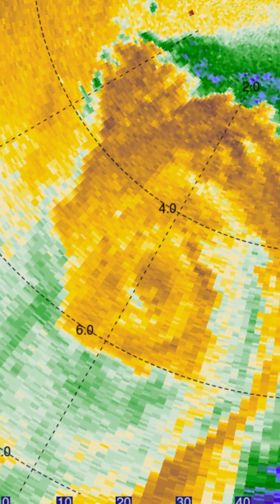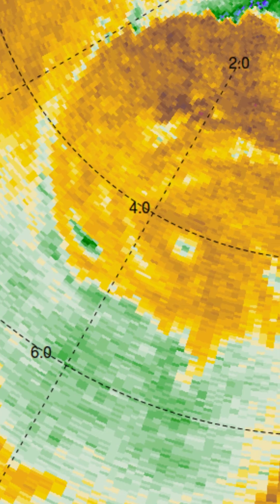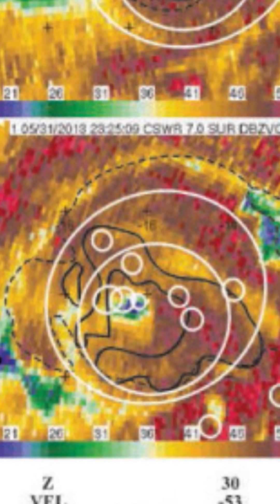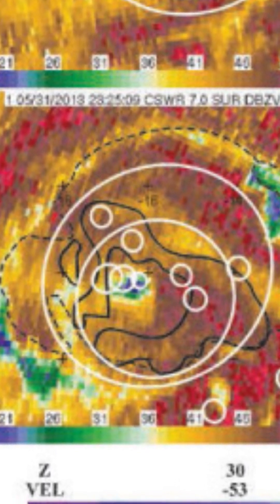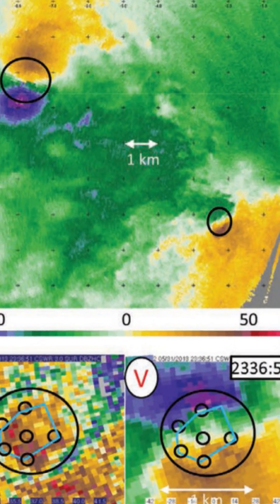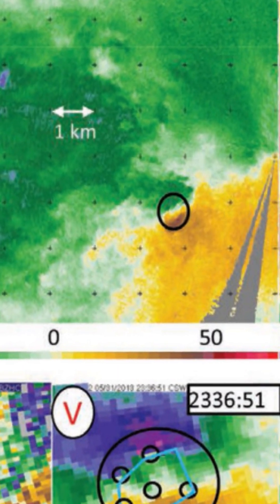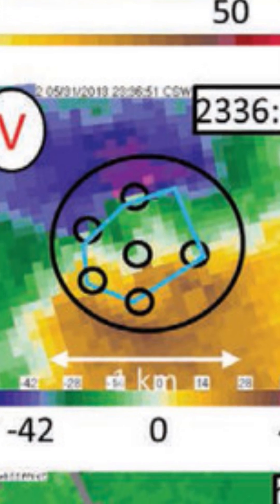El Reno Tornado 2013: Windspeed, Subvortices & Anti-Cyclonic Satellite Tornado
Some don't consider the El Reno tornado to have the highest recorded windspeed of 302 Miles Per Hour because that speed was measured within a subvortice rather than the primary vortex. But some of the confusion results from the differences between  a subvortice and a satellite tornado. These are different structures within a mesocyclone. A subvortice IS part of the main funnel system of a tornado. Any speed recorded from a subvortice would be associated with the highest recorded windspeed of the main funnel. The subvortices for the El Reno twister are what helped build it's massive 2.6 mile wide funnel. Satellite tornadoes on the other hand orbit around the outside of the main funnel. It's still part of the same mesocyclone, but isn't associated with the main funnel itself.

El Reno 2013 is an extraordinary case where the monstrous main funnel was a multi-vortex tornado, but ALSO had a RARE anti-cyclonic satellite tornado that actually had subvortices of its own. This was unprecedented and marks the first known example of a multi-vortex satellite tornado. The El Reno 2013 mesocyclone was a dangerous beast unlike any that had been recorded before.